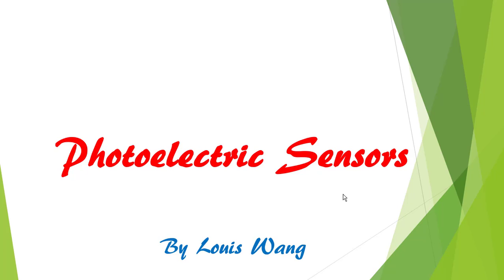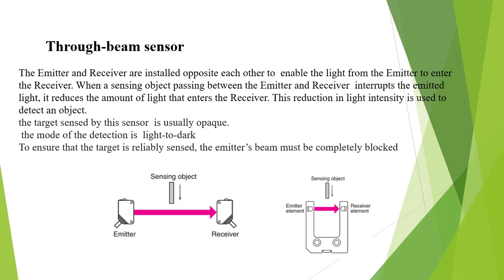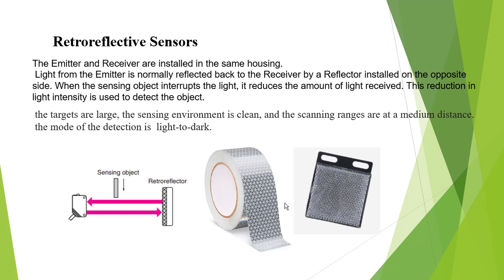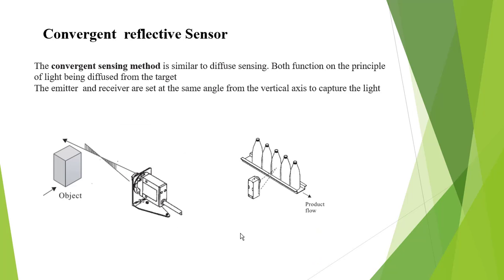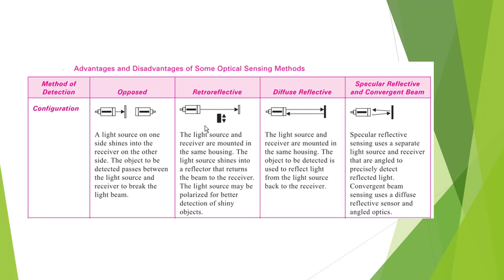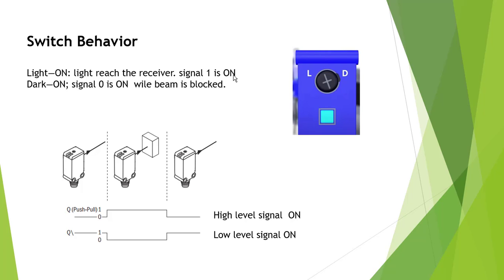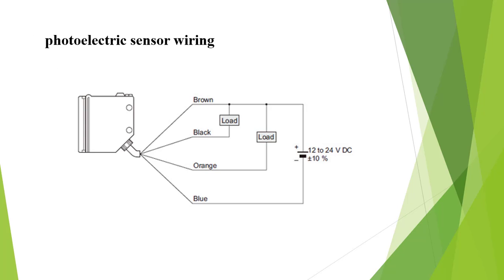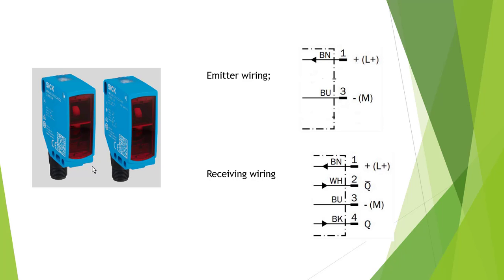Photoelectric Sensors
this video review the basic knowledge of Photoelectric Sensors: mode, type, switch behavior and wiring . It is useful.